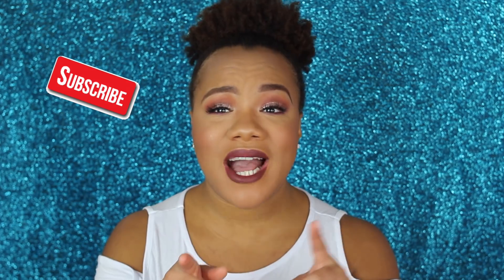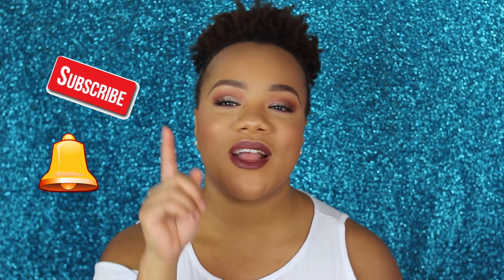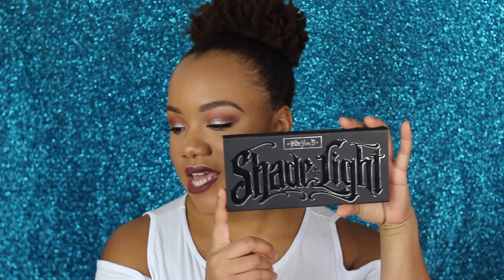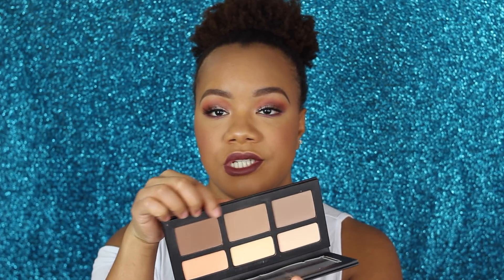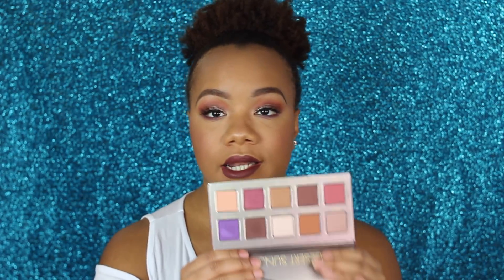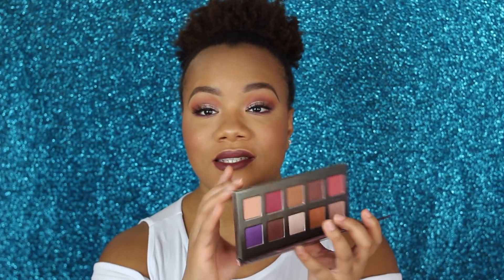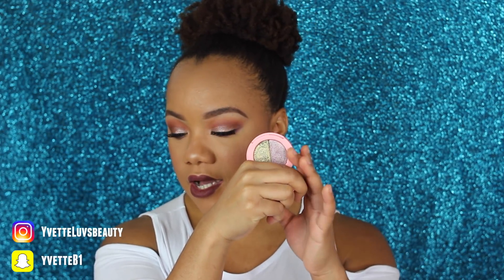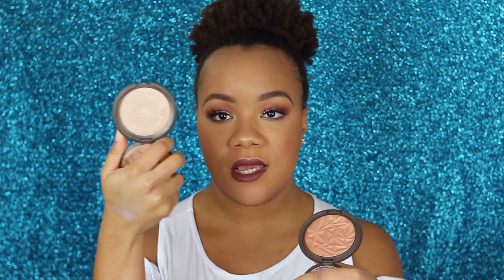Shop My Stash #25 | I Found Some Good Stuff In My Stash! | Becca, Lorac, Kat Von D, etc.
Heeeeeyyyyy y'all! I've went through my makeup stash again and found some really great products that I'm ready to rotate into my everyday routine! What are you using this month? Let us know down below!

**Get Paid to Shop Online!!! Sign Using TopCashback. It's TOTALLY FREE!!!

**What I'm Wearing:
Eyes: Lorac Unzipped Desert Sunset Palette
Lips: Kylie Cosmetics"Love Bite"
Foundation: NARS Natural Radiant Foundation

**If you are still reading this, You're the real MVP! MAKEUPJUNKIE down below! It will be our secret!

Camillia - YvetteLuvsBeauty
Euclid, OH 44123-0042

**Equipment I Use:
Lenses: 35mm 24mm 50mm 40mm
Ring Light
Soft Boxes